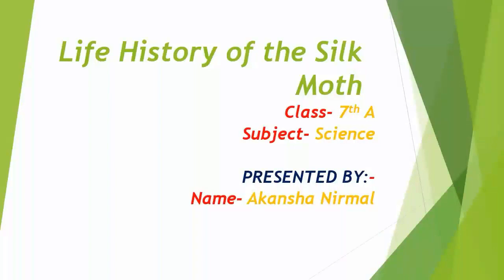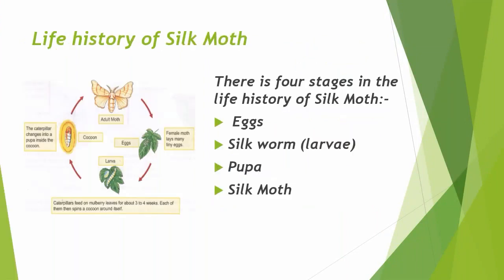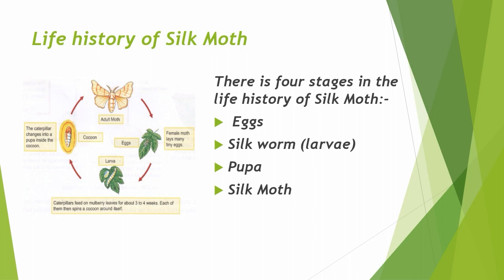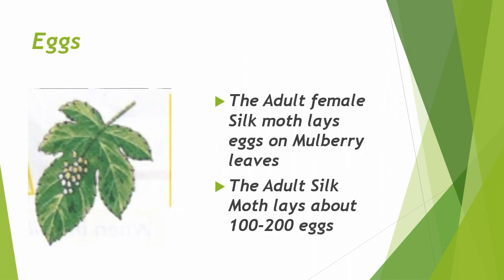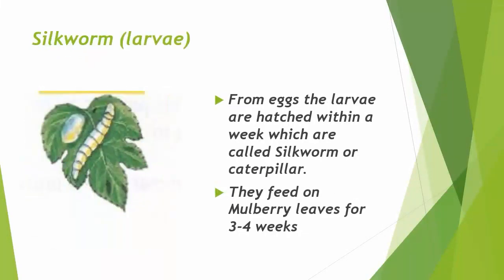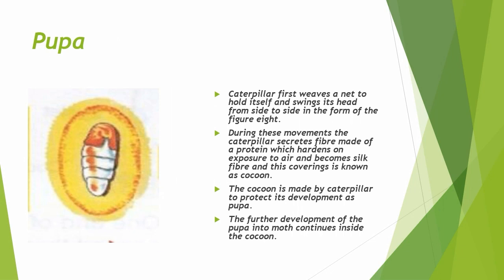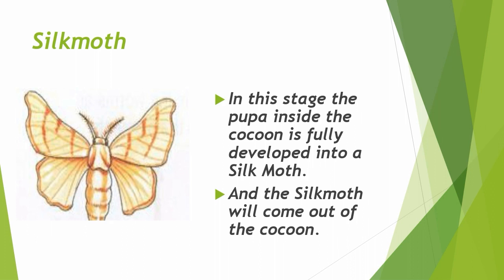Life history of silk moth